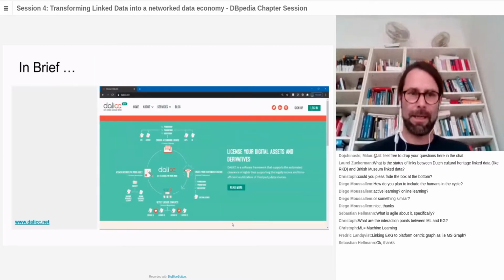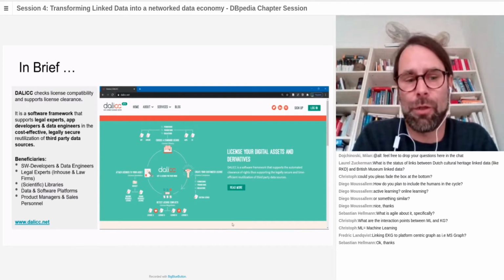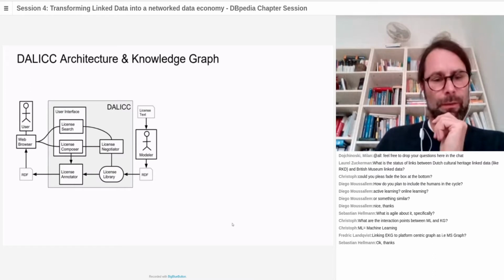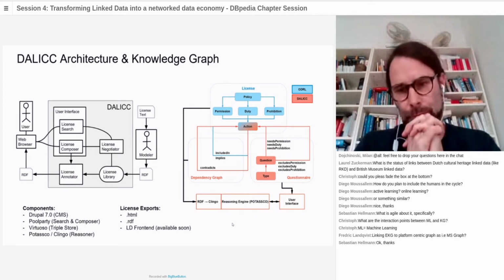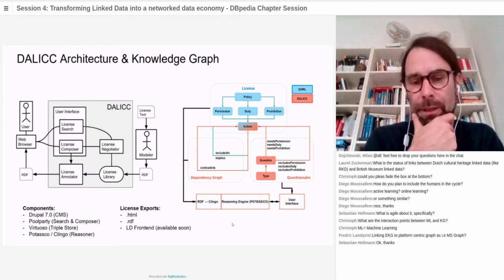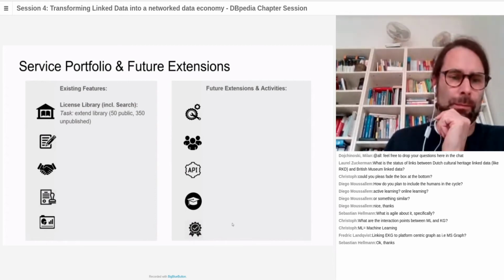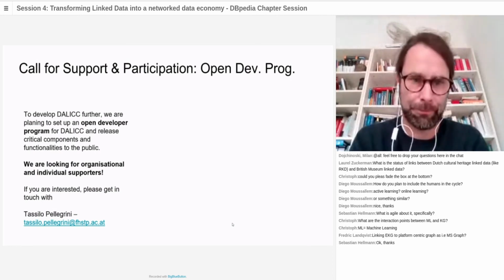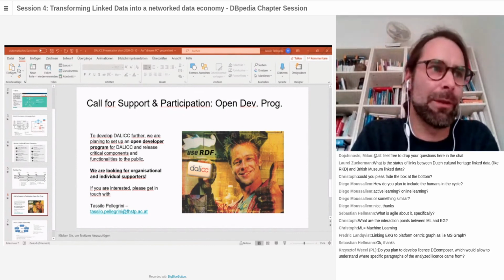KGiA Event 2020. Session 4: DBpedia Chapter Session (Tassilo Pelligrini)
We took the opportunity to organize the Knowledge Graphs in Action online track as a SEMANTiCS satellite event on October 6, 2020. This new online conference is a combination of two existing events: the DBpedia Community Meeting, which is regularly held as part of the SEMANTiCS, and the annual Spatial Linked Data conference organised by EuroSDR and the Platform Linked Data Netherlands. We glued it together and as a bonus we added a track about Geo-information Integration organized by EuroSDR. As special joint sessions we presented four keynote speakers. We asked DBpedia Chapter leads and members to give an overview about the data landscape in their country, identify business opportunities and speak about important challenges, such as automated clearance of licenses. In session 4 they presented their results.